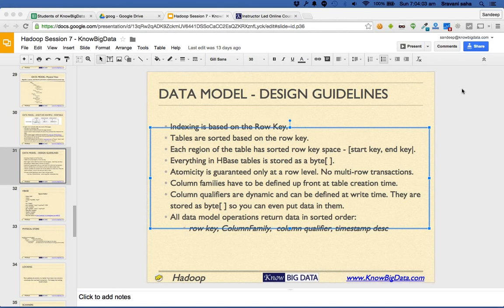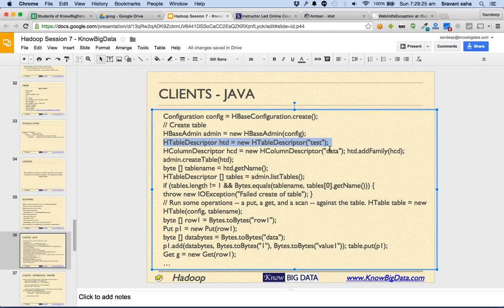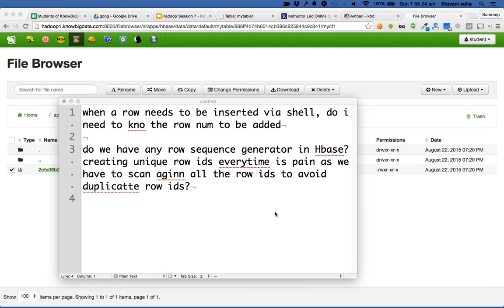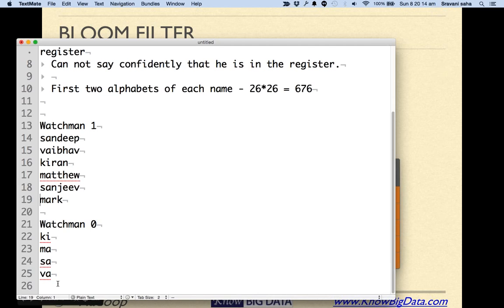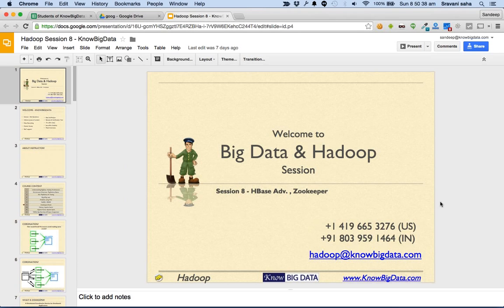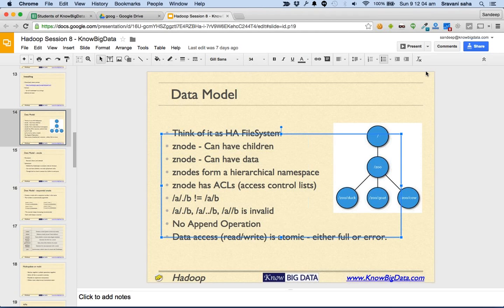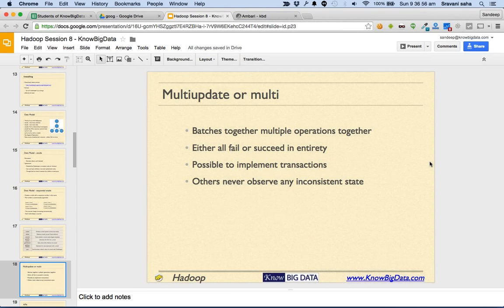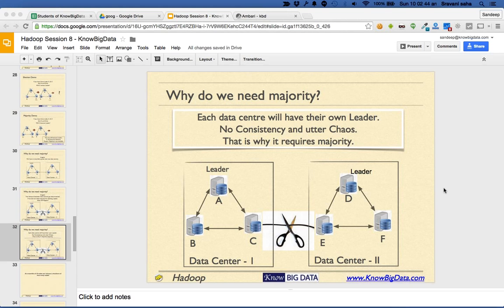Big Data & Hadoop - Batch of 25 July [7_00 am IST] 23-08-15 7.02 am